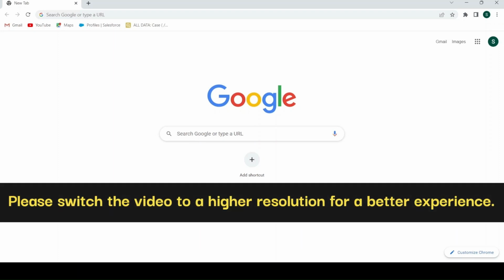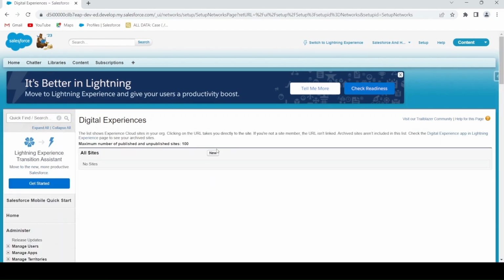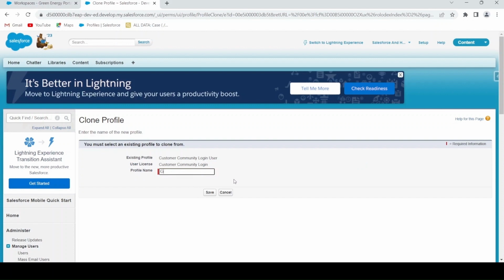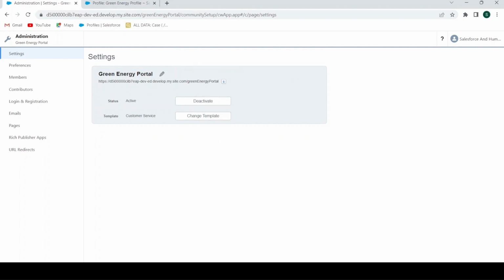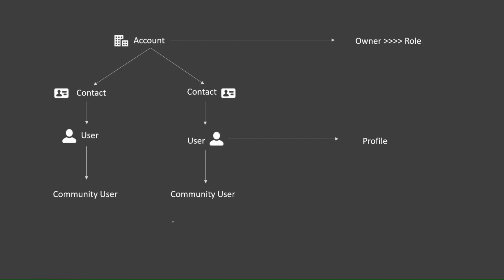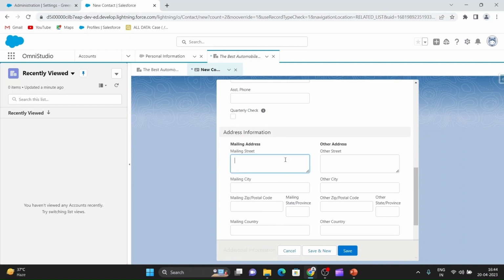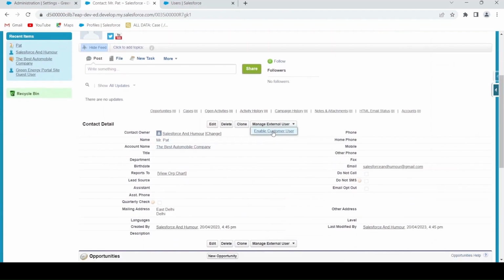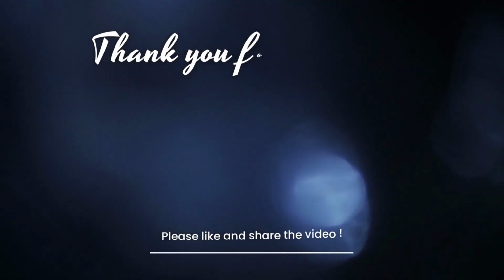Set Up The Community And The Community Users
In this lecture learn how to set up the community and the community users.